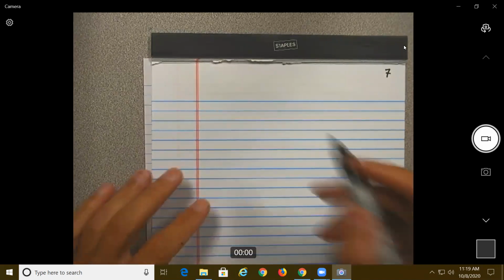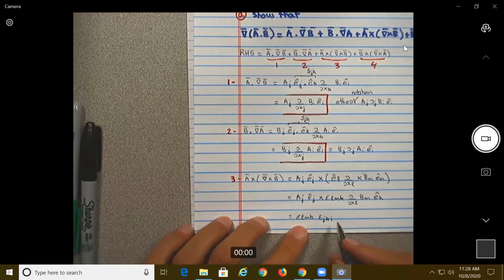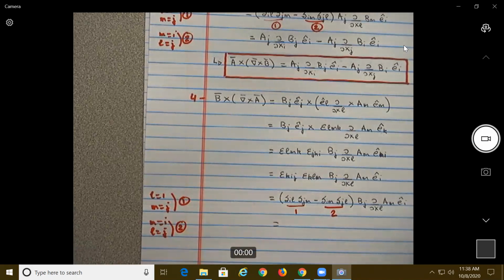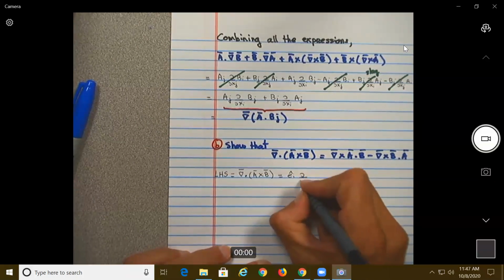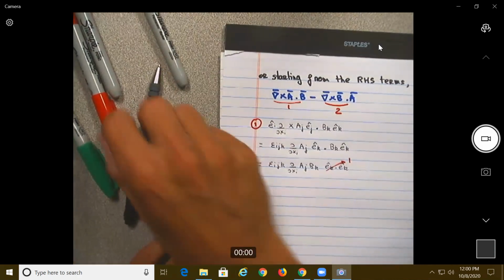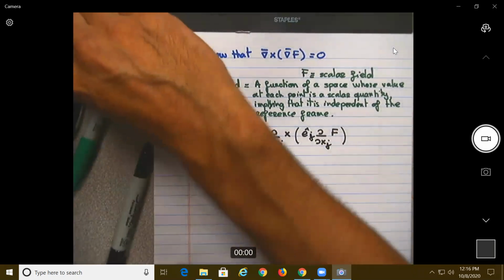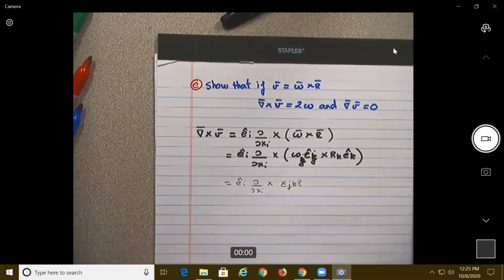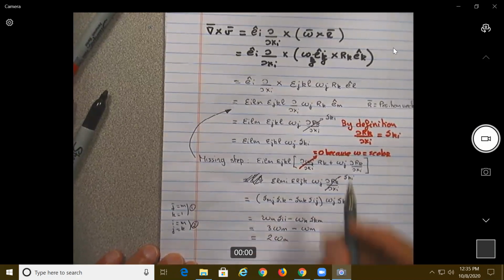ME548 Lecture 13